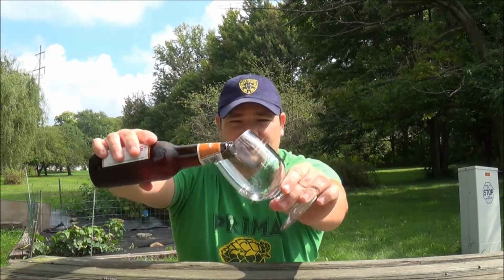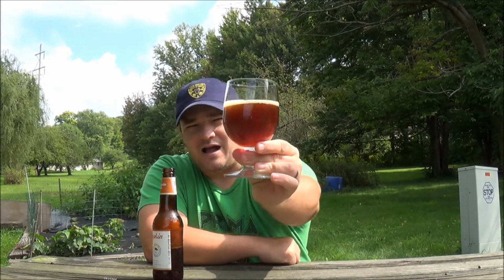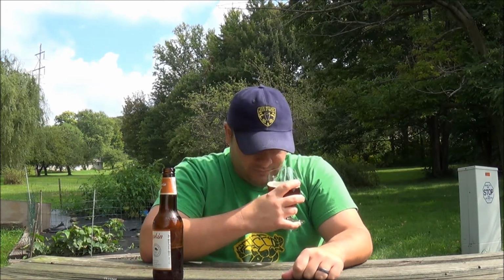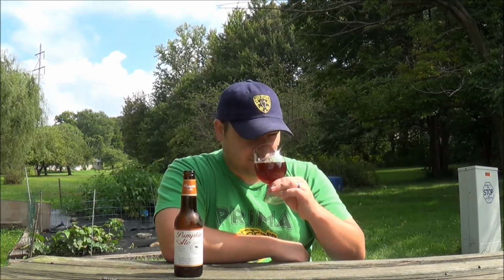Erie Better Beer: Steven's Point Whole Hog Pumpkin Ale - Review #283